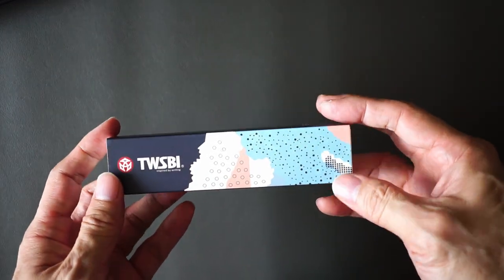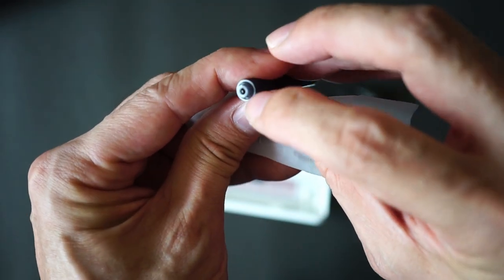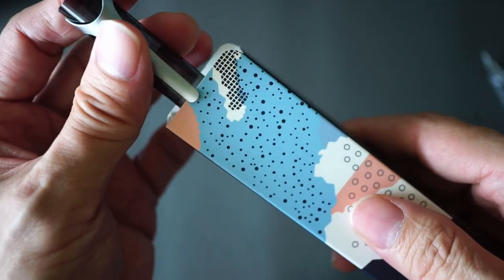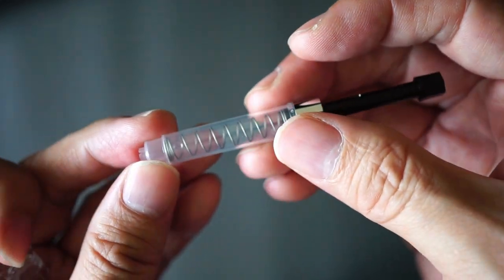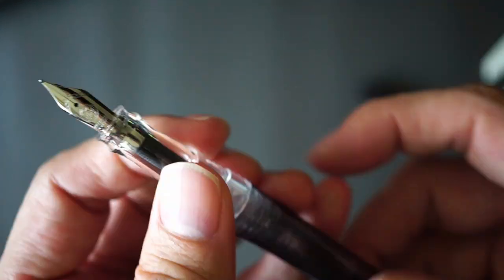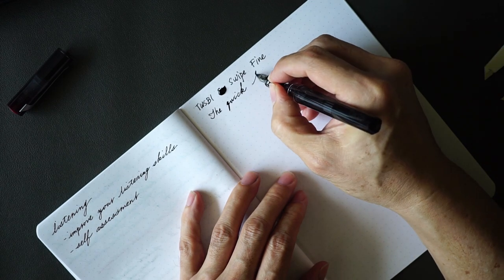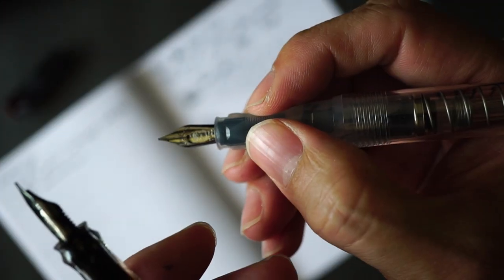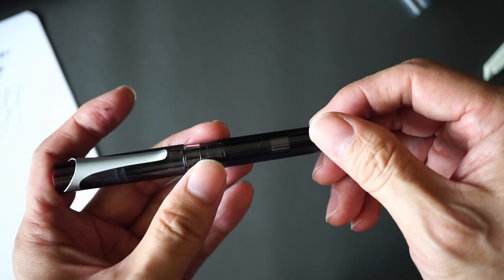Unboxing | TWSBI Swipe Fountain Pen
I feel that converter/cartridge pens have a slight advantage over other filling mechanisms, especially for traveling, and will benefit people who like to switch inks often. No doubt TWSBI, with the introduction of the Swipe in the middle of 2021, also thought the same thing.

It is pretty ironic then that the biggest disadvantage to the Swipe potentially was that it didn't have the excellent piston converter that other TWSBI pens (even the cheaper GO) possess. This is why it was very important that the implementation of the converter had to be perfect for this pen to be successful. Initial impressions from me are that they have achieved that task.